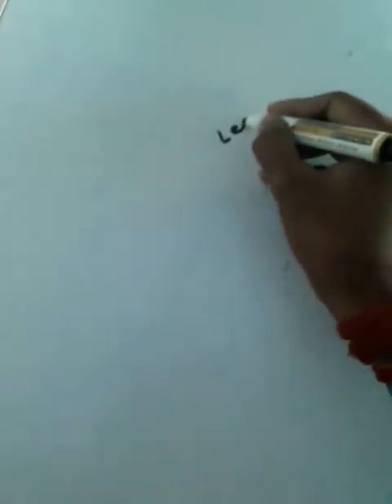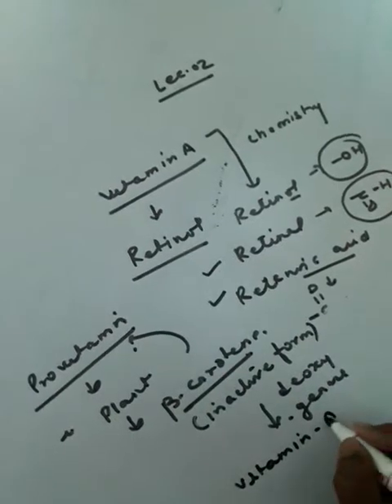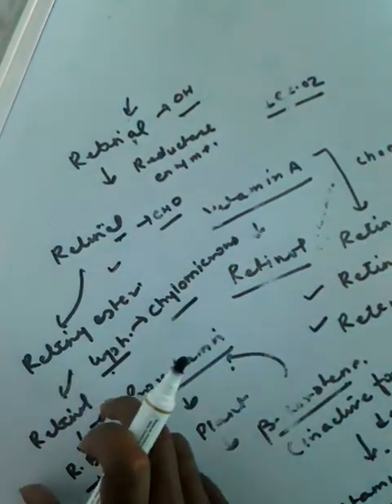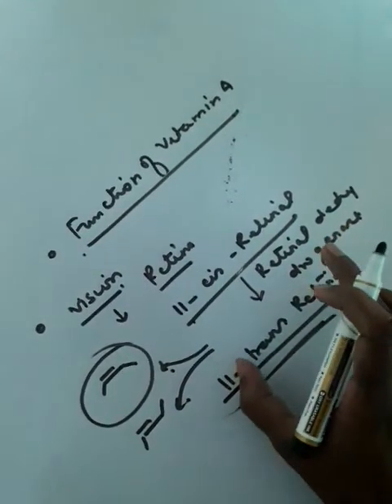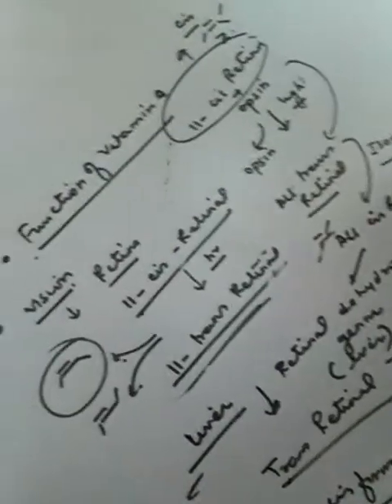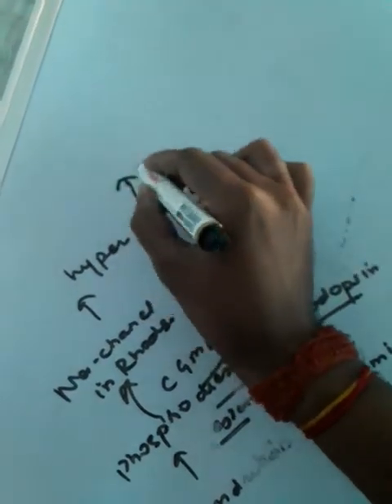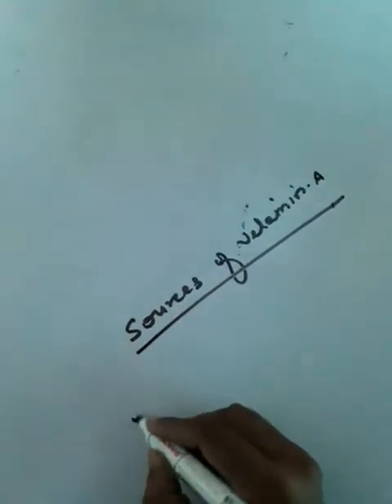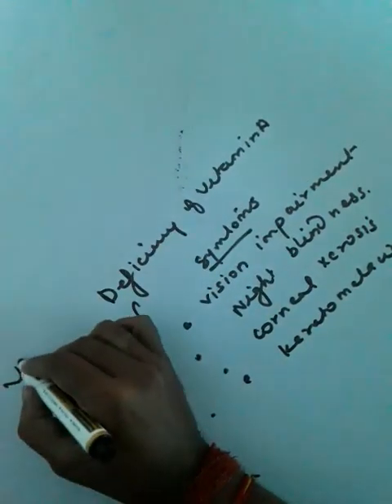L.03 Vitamin A- Biochemical functions, Deficiency manifestations, RDA, Sources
RDA(Recommended Vitamin A)  .(microgram) by  (WHO)
How vitamin -A functions
Digestion, absorption and storage.
In this world approx 5 lakh new cases of blindness in children occur only due to Vitamin A deficiency,so its really a serious.